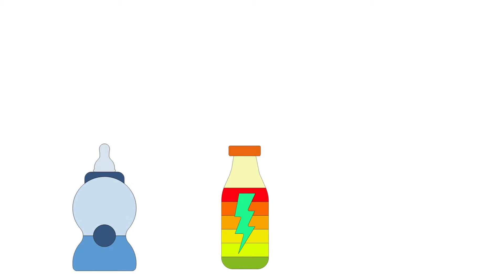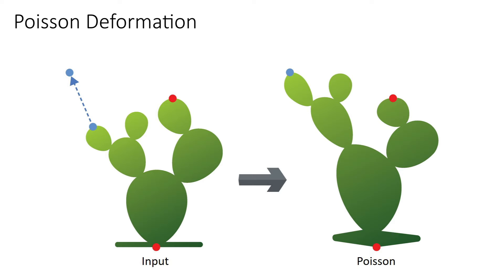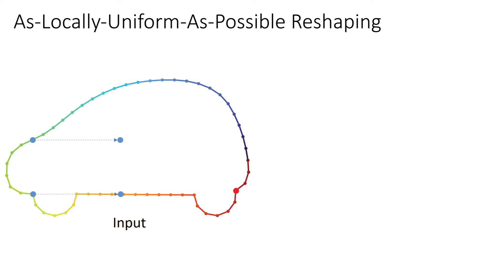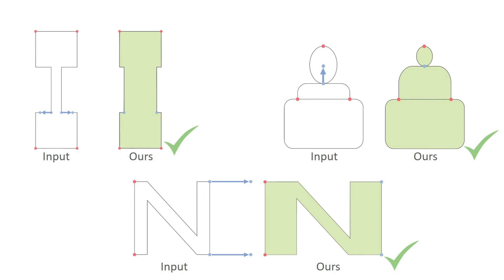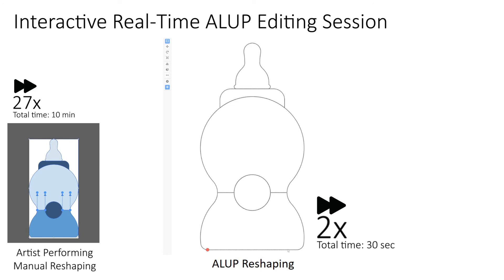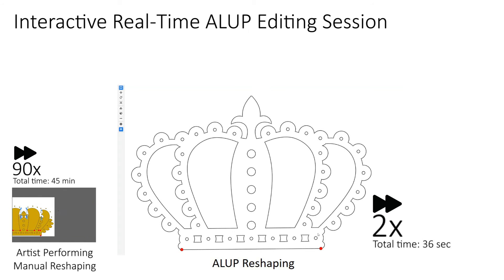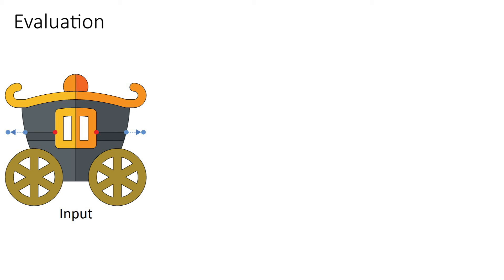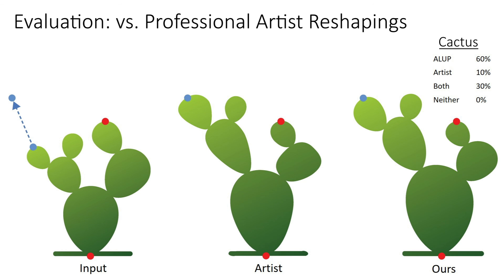As-Locally-Uniform-As-Possible Reshaping of Vector Clip-Art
Accepted at SIGGRAPH 2022

Chrystiano Araujo, University of British Columbia
Nicholas Vining    , University of British Columbia and NVIDIA
Enrique Rosales   , University of British Columbia
Giorgio Gori          , Adobe Research
Alla Sheffer           , University of British Columbia

Vector clip-art images consist of regions bounded by a network of vector curves. Users often wish to reshape, or rescale, existing clip-art images by changing the locations, proportions, or scales of different image elements. When reshaping images depicting synthetic content they seek to preserve global and local structures. These structures are best preserved when the gradient of the mapping between the original and the reshaped curve networks is locally as close as possible to a uniform scale; mappings that satisfy this property maximally preserve the input curve orientations and minimally change the shape of the input’s geometric details, while allowing changes in the relative scales of the different features. The expectation of approximate scale uniformity is local; while reshaping operations are typically expected to change the relative proportions of a subset of network regions, users expect the change to be minimal away from the directly impacted regions and expect such changes to be gradual and distributed as evenly as possible. Unfortunately, existing methods for editing 2D curve networks do not satisfy these criteria. We propose a targeted As-Locally-Uniform-as-Possible (ALUP) vector clip-art reshaping method that satisfies the properties above. We formulate the computation of the desired output network as the solution of a constrained variational optimization problem. We effectively compute the desired solution by casting this continuous problem as a minimization of a non-linear discrete energy function, and obtain the desired minimizer by using a custom iterative solver. We validate our method via perceptual studies comparing our results to those created via algorithmic alternatives and manually generated ones. Participants preferred our results over the closest alternative by a ratio of 6 to 1.